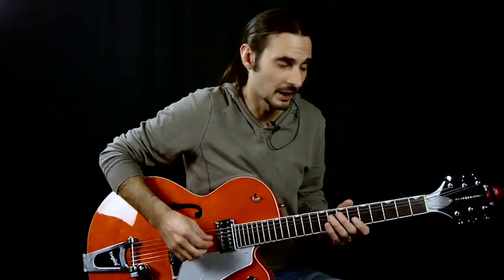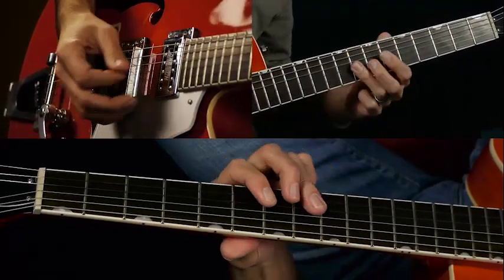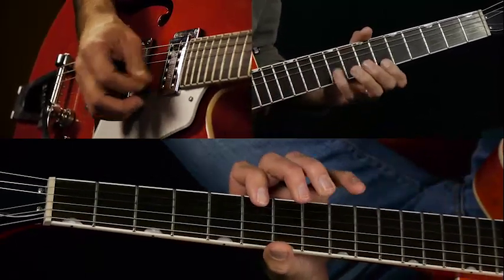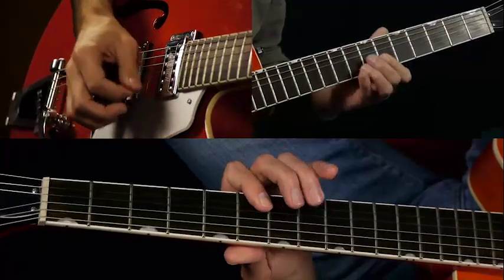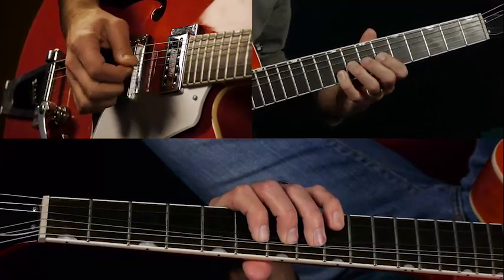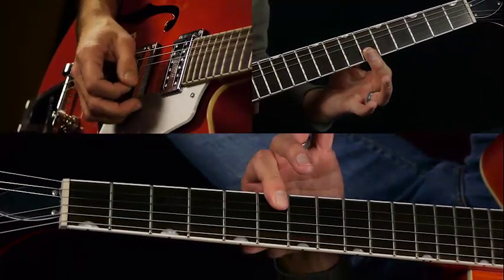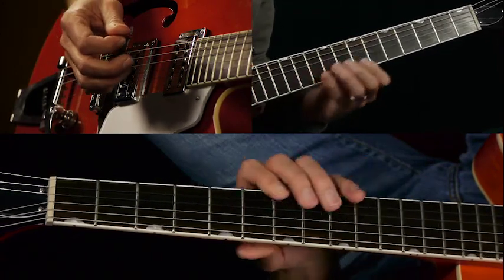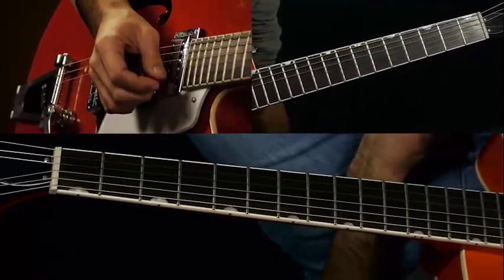Johnny B Goode Guitar Solo Lesson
In this lesson we will study the solo to Johnny B. Goode note for note.